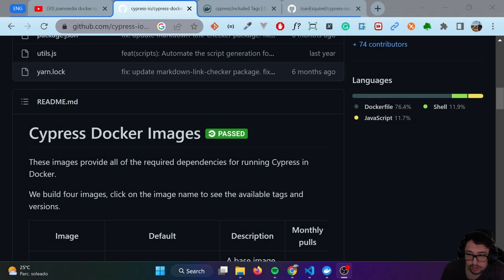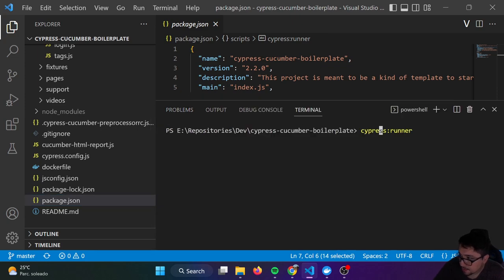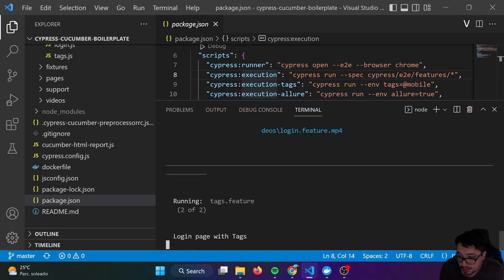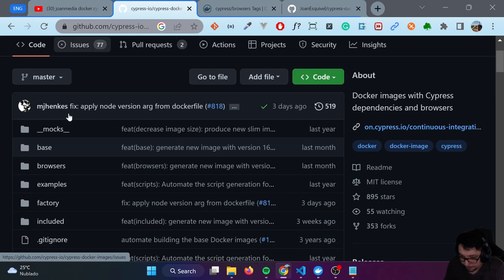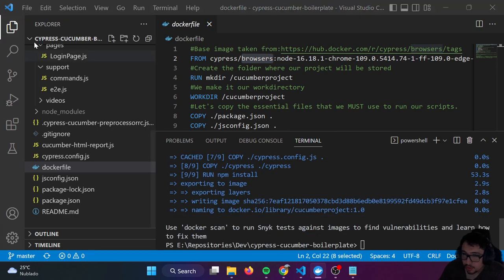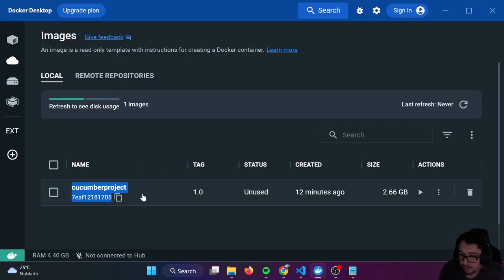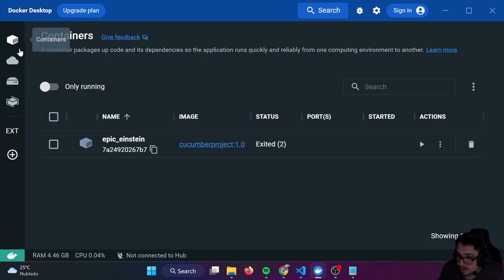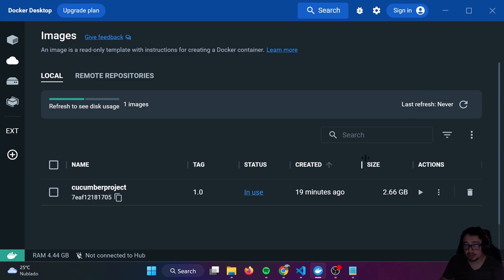Cypress + Cucumber using Docker